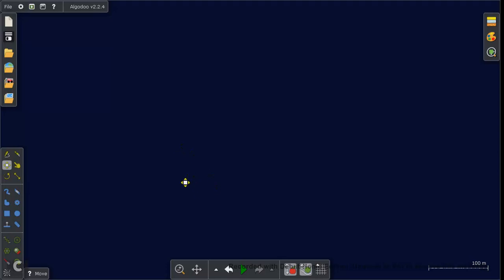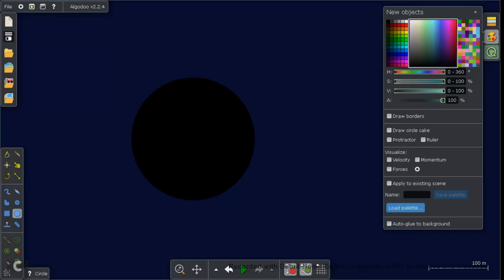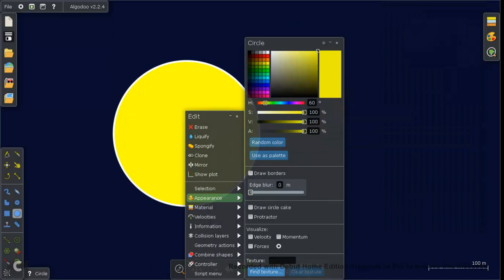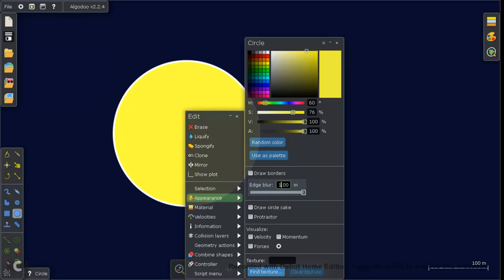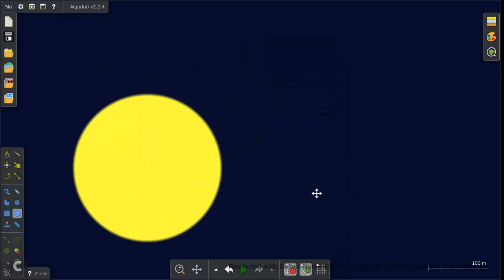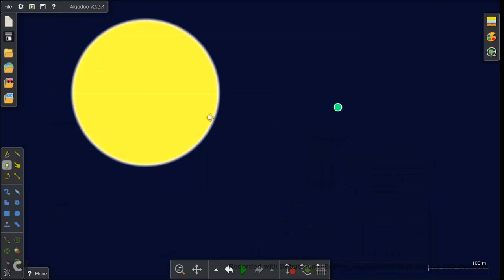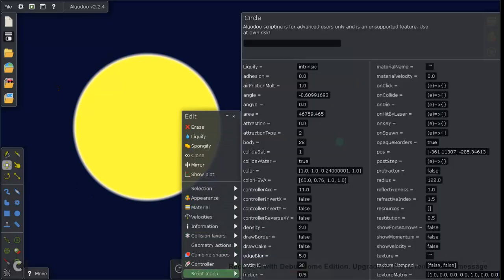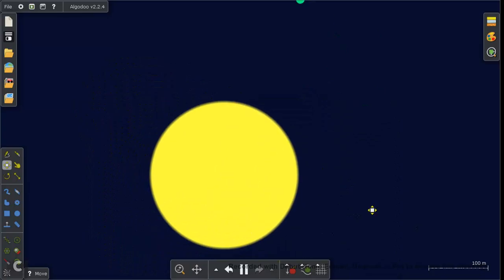How To Make Your Solar System! (Algodoo Ep. 10)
this video shows you how to make your own solar system!